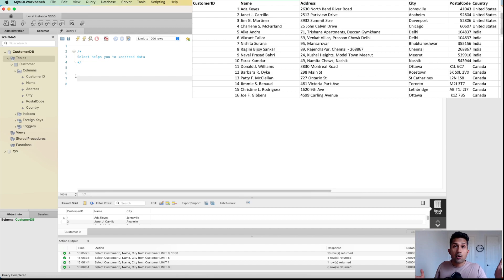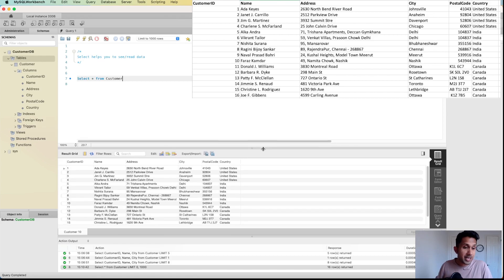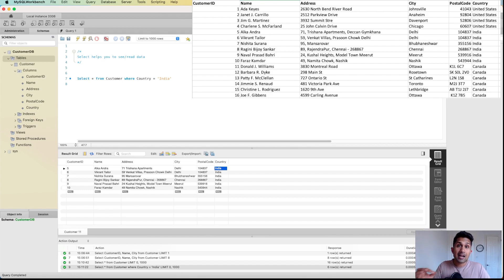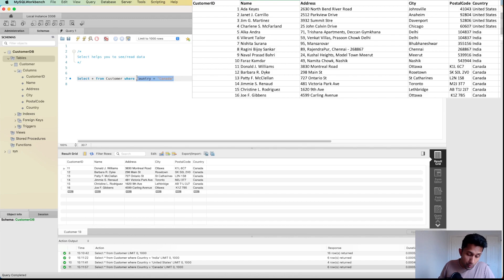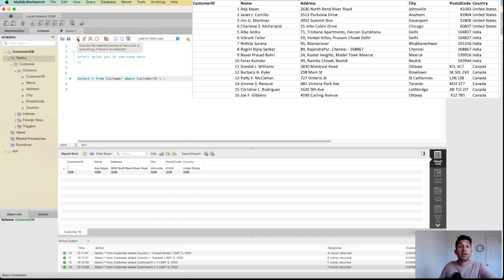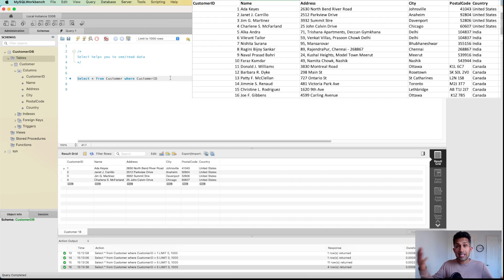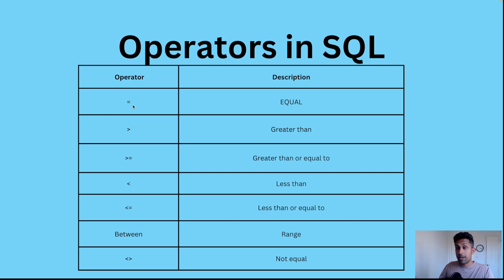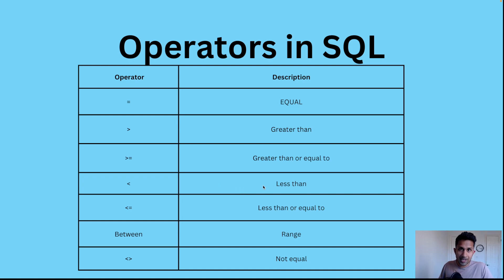Mastering WHERE Clause in MySQL: Filtering Data Like a Pro!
The WHERE clause is a fundamental aspect of MySQL that allows you to filter data based on specific conditions. In this video tutorial, we'll be diving deep into the WHERE clause and teaching you everything you need to know to use it like a pro.

We'll start by explaining the basics of the WHERE clause and its syntax. We'll cover the different comparison operators, logical operators, and wildcards that you can use in your WHERE statements to filter data efficiently.

From there, we'll move on to more advanced topics, including how to use the IN and BETWEEN operators, how to handle NULL values, and how to use subqueries in your WHERE statements. We'll also cover best practices for using the WHERE clause effectively, including tips for optimizing performance and avoiding common mistakes.

Whether you're a beginner just starting out with MySQL or an experienced developer looking to master advanced querying techniques, this video has something to offer. By the end of this tutorial, you'll have a deep understanding of the WHERE clause and how to use it to filter data effectively.

Join us for this comprehensive guide to the WHERE clause in MySQL, and you'll come away with valuable insights and practical skills that you can apply to your work right away. Whether you're working on a complex data analysis project or simply need to filter data in your database, this video is an essential resource for anyone who works with MySQL.

- Resume Template